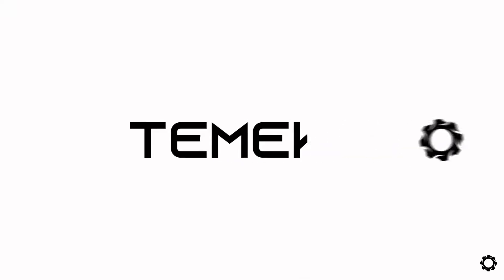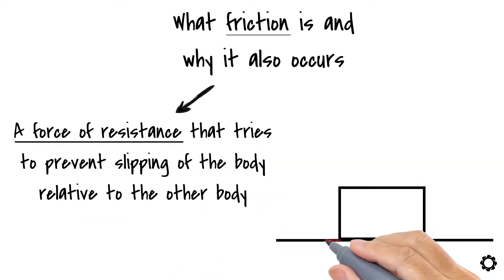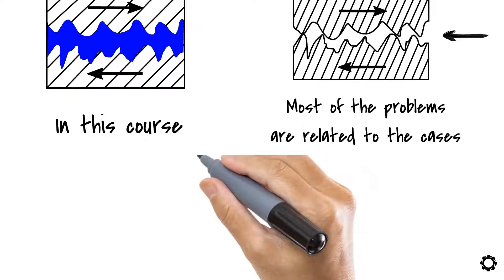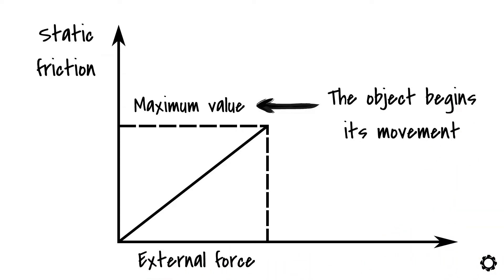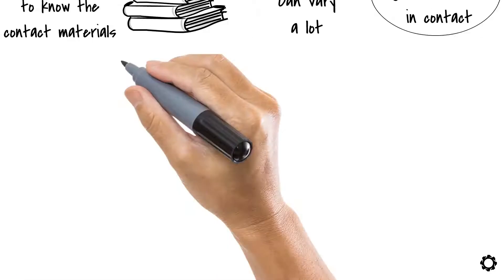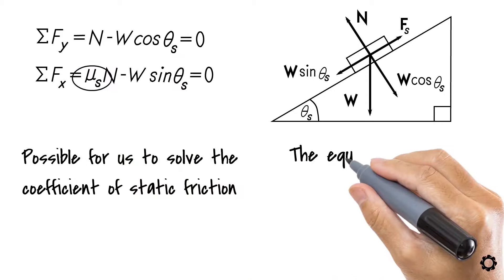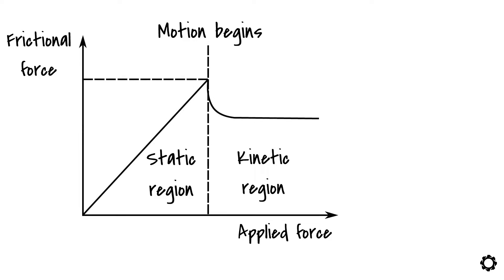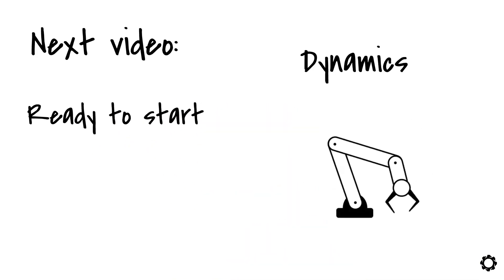Dry Friction | Simulations | Mechanics | Mechanical Engineering | LUT University